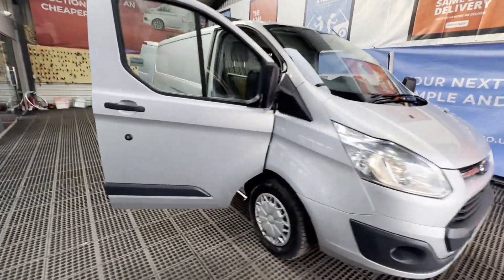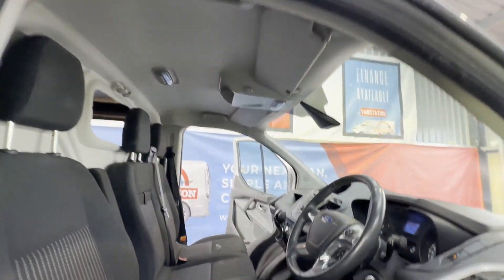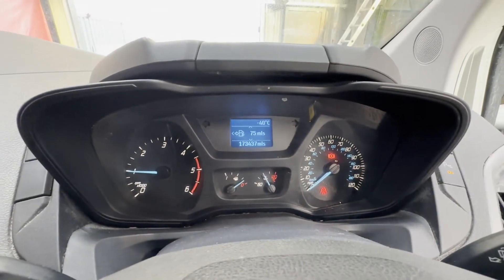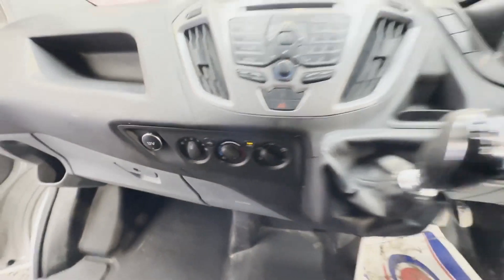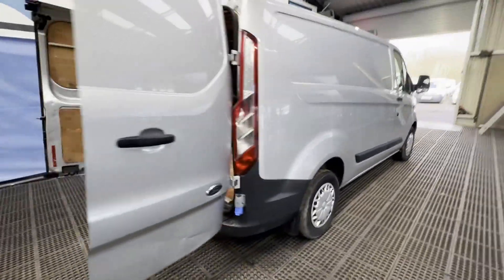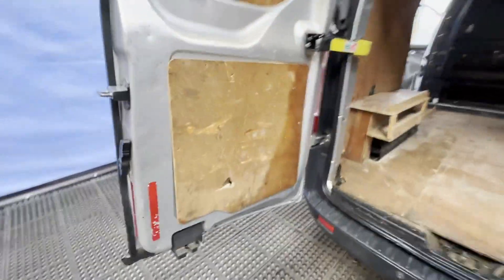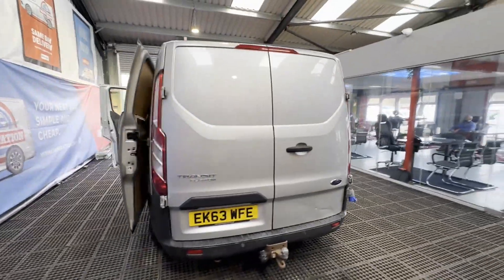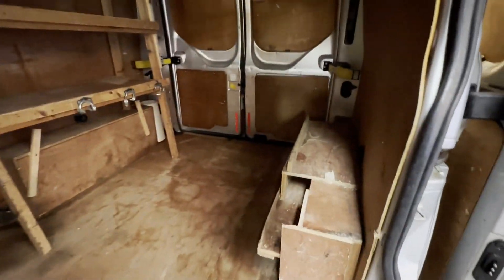EK63WFE - 2013 FORD TRANSIT CUSTOM 290 L1 DIESEL FWD 2.2 TDCi 125ps Low Roof Trend Van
Model: 63 PLATE FORD TRANSIT CUSTOM 290 L1 DIESEL FWD 2.2 TDCI 125PS LOW ROOF TREND VAN
Body: Silver - Panel Van
Mileage: 173437
MOT: 6th April 2024
Engine: 2198cc 2.2 125PS TDCI-B
Transmission: 6 Speed Manual - FWD
Features: 1 Former Keeper, Part Service History, Electric Windows, A/C, Cruise Control, Parking Sensors